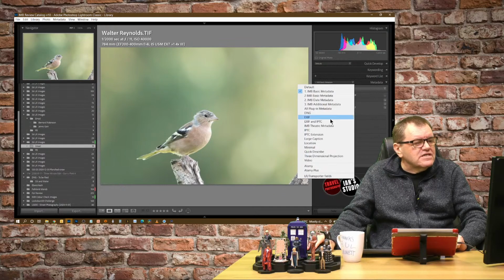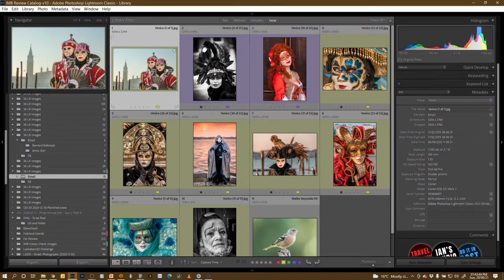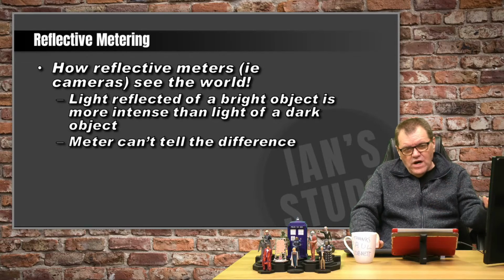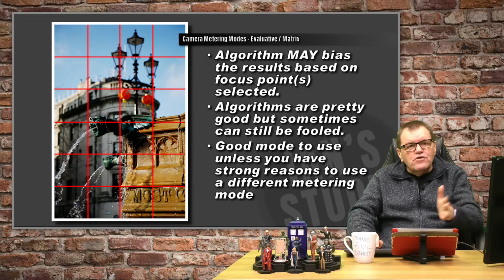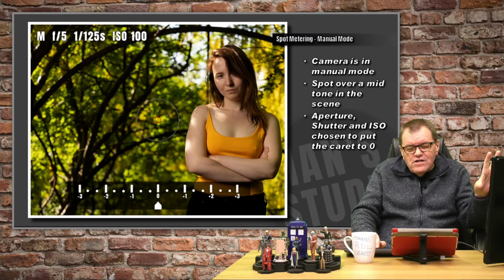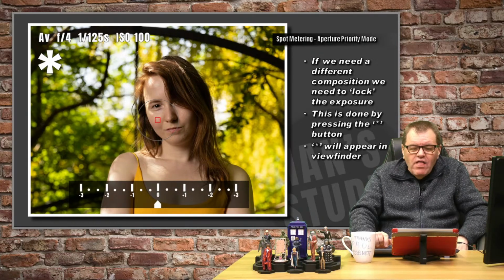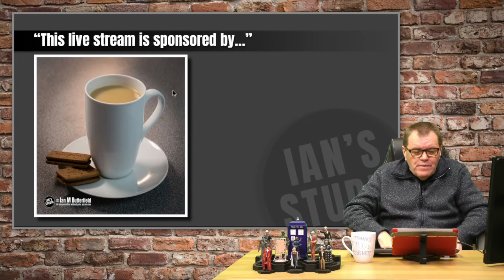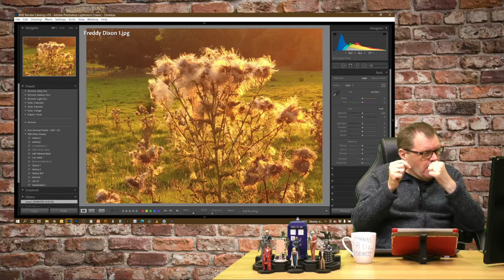Exposure Modes - Live Stream #86 SUNDAY 29 August 2021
Back in the studio!!  This week's live stream will be coming live from Ian's Studio!  We are going to take a look at the topic of exposure modes in cameras and I will walk you through two different ways of using spot metering.

Welcome to our new format live streams - shorter, punchier, more accessible but still with the same great photography training and tutorials.

The live stream will be interactive and you can add your thoughts, experiences and questions in the YouTube live chat

A lot of YouTubers have a link to "BuyMeACoffee".  I don't drink coffee, but if you find this channel helpful you can buy me a cup of TEA instead (It's run by buymeacoffee btw) :